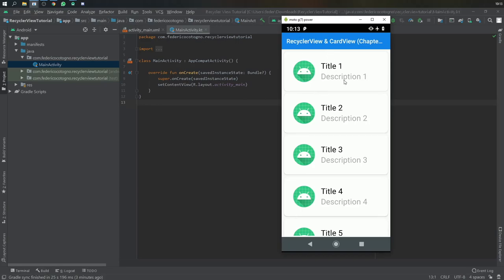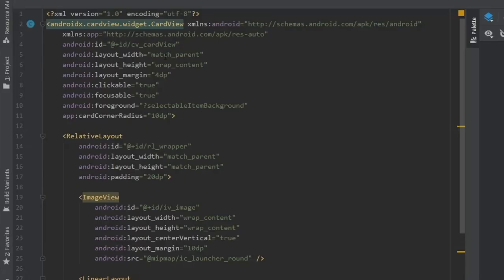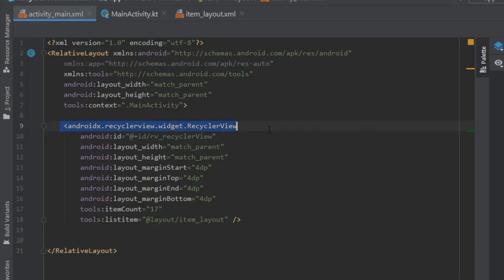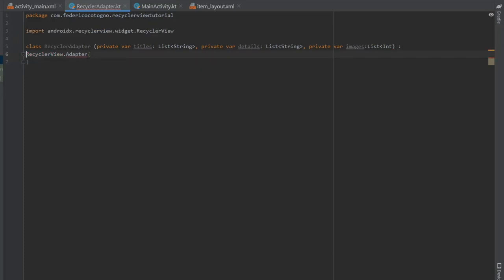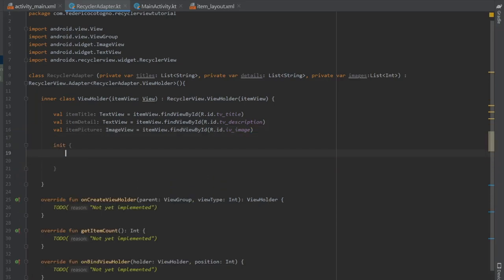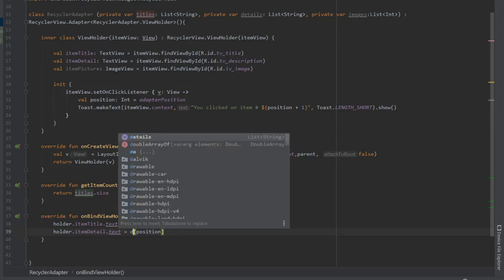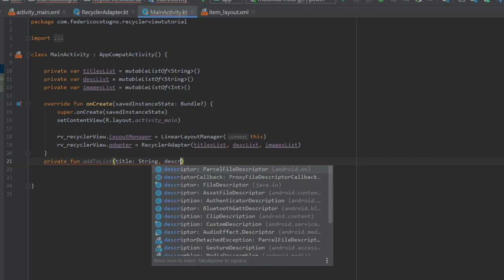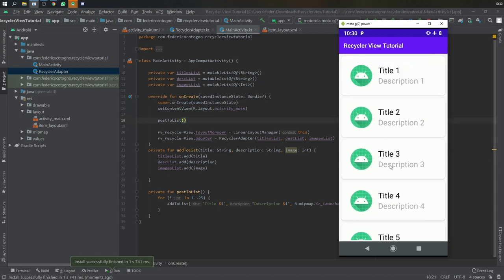Creating a RecyclerView that handles Click Events in Android Studio (Kotlin 2020)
After a few requests to create a RecyclerView, here it is! I tried to keep it as simple as possible. Hopefully this gave you a better understanding on how a RecyclerView works.

In the next few weeks I'll try to make a ViewPager2 tutorial.